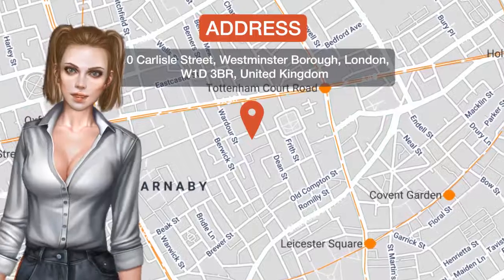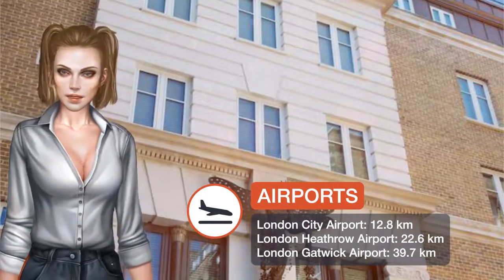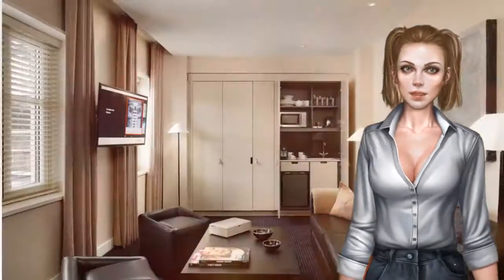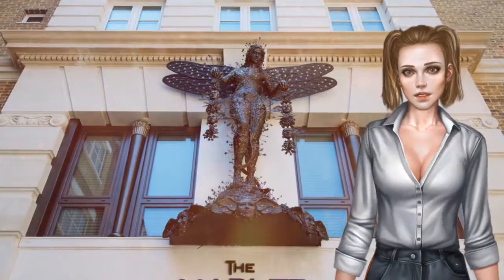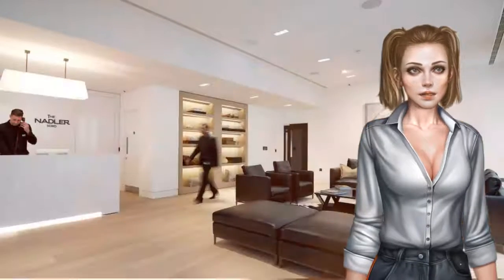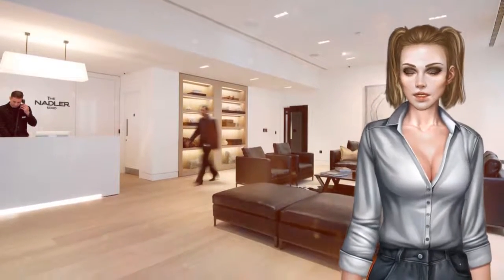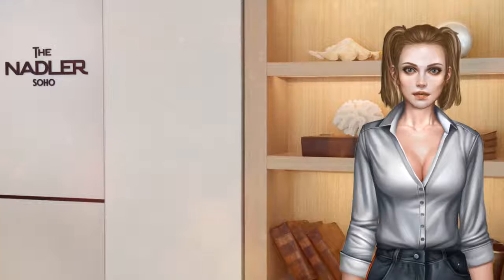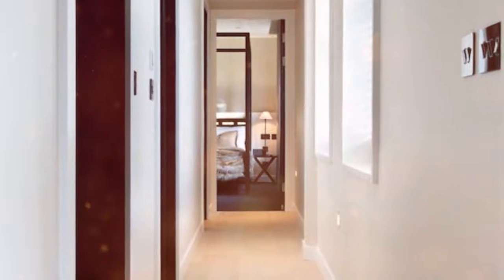The Nadler Soho ⭐⭐⭐⭐ | Review Hotel in London, Great Britain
With an excellent location, only a 2-minute walk from the Oxford Street, the Nadler Soho has accommodations in elegant rooms with free Wi-Fi. Guests can enjoy an LED TV and free international digital newspapers. Each room at the Nadler includes a modern bathroom with bathtub or shower, as well as a hairdryer. There is a desk, a small kitchenette, as well as a laptop safe. Some rooms have speakers in the bathroom, connected to the TV system. The Nadler Soho is a quarter mile from the Tottenham Court Tube (subway) Station and half a kilometer from the British Museum. The London Eye is within 1.9 km away. A host of bar and restaurant options can be found within a 5-minute walk of the property. Westminster Borough is a great choice for travelers interested in shopping, parks and city walks.